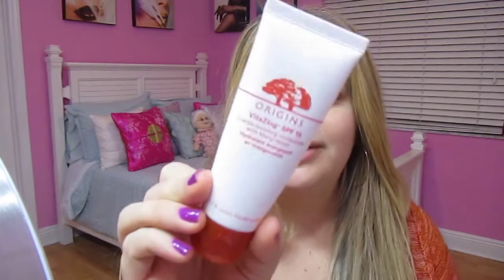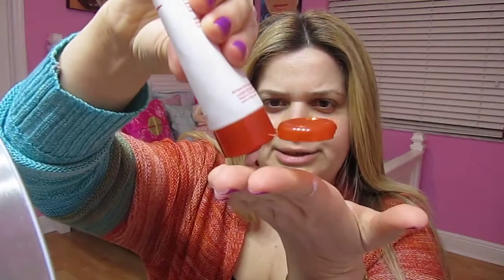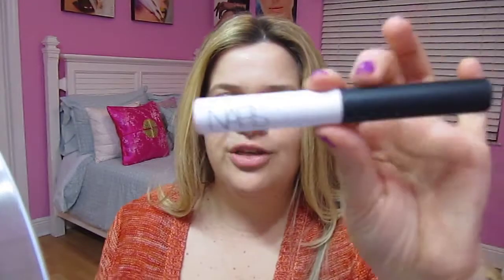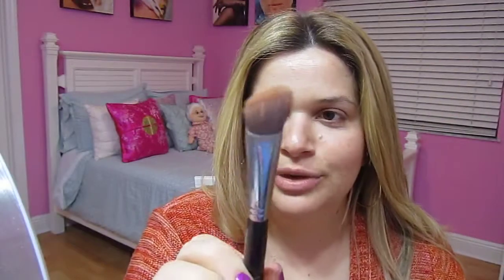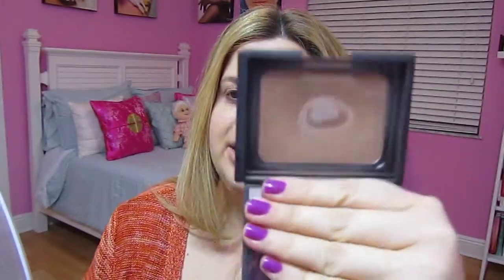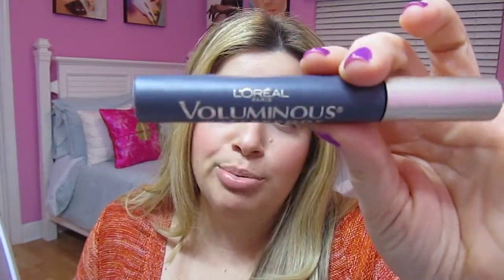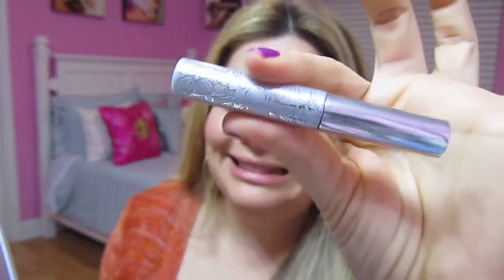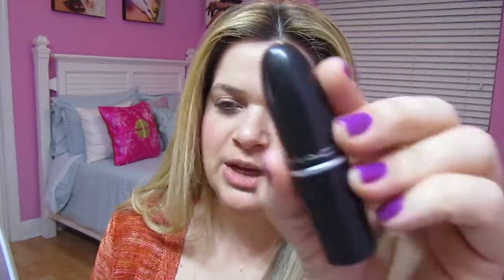No Makeup Makeup Tutorial / Quick Easy 5 Minute Natural Makeup Tutorial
Want to see all the beauty products I bought while I was on vacation in Spain?

Products:
Origins Vitazing SPF 15
Urban Decay Naked Skin Beauty Balm - mentioned
Beauty Blender - mentioned
Nars Eyelid Primer
Fresh Creme Ancienne Eye Cream - sorry totally didn't mention
Eve Pearl Salmon Concealer in Tan
Mac Concealer Brush
Cle de Peau Concealer in Beige
Sigma Precision Angled Brush
Bobbi Brown Eye Blender Brush
Benefit Powderflage
MAC Mineralize Skin Finish Natural in Medium
L'Oreal Voluminous Waterproof Mascara in Black
Clinique Bottom Lash Mascara
MAC Japanese Maple Lipstick
NYX Lipgloss in Sugar Pie

natural makeup tutorial
5 minute makeup tutorial
products I can't live without
fresh face makeup
natural makeup